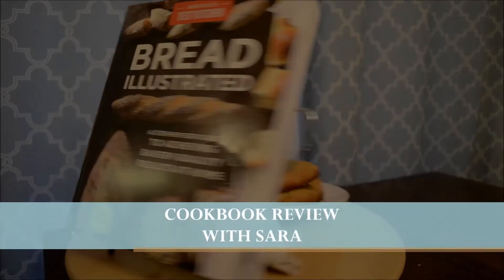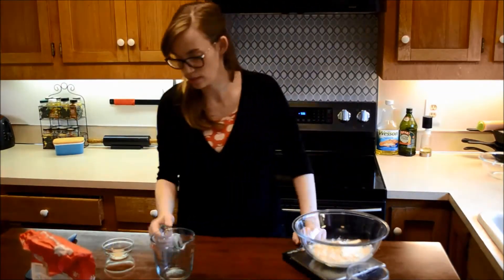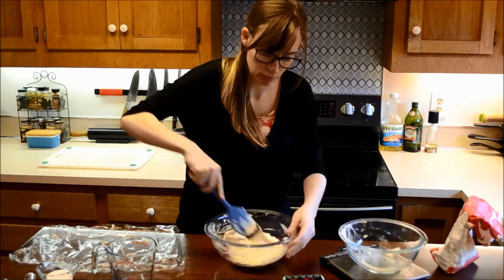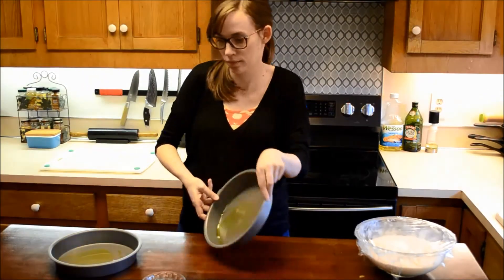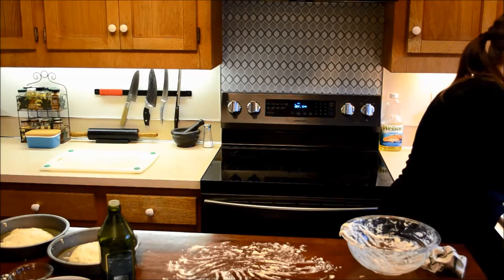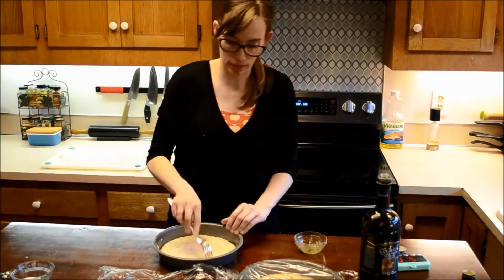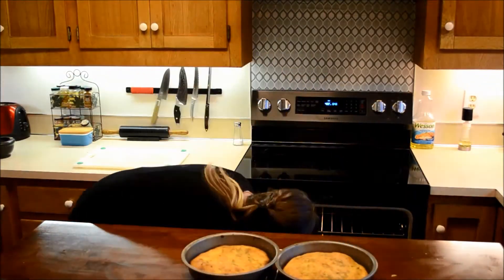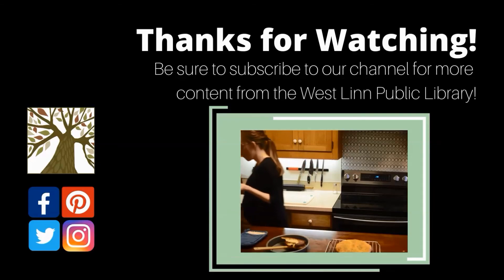Making Focaccia from the Bread Illustrated Cookbook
We demonstrate how to make focaccia from America's Test Kitchen Bread Illustrated cookbook.